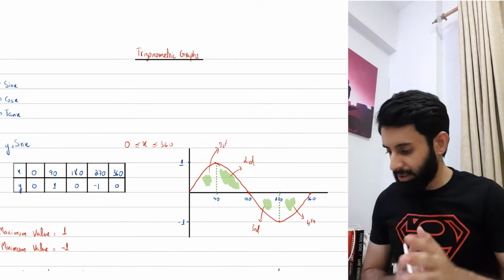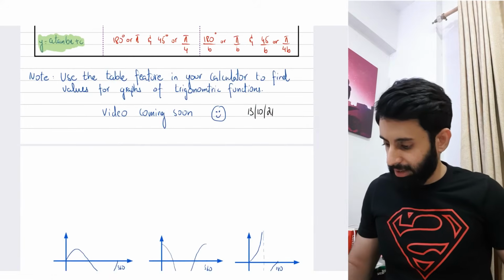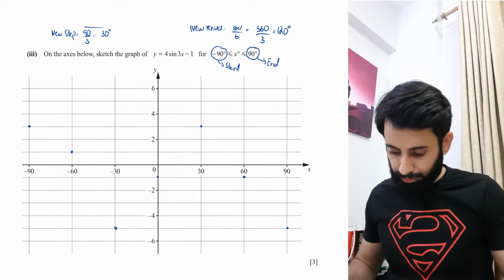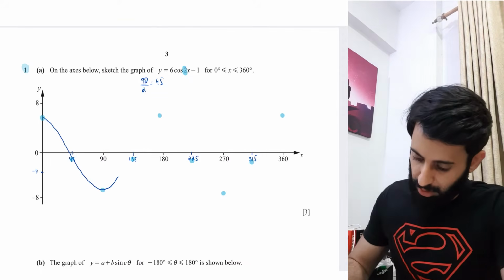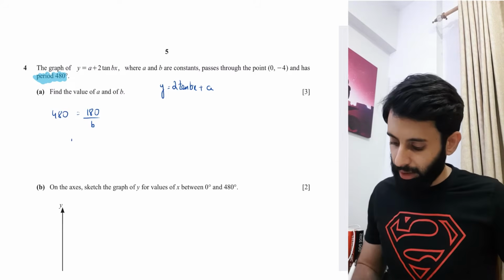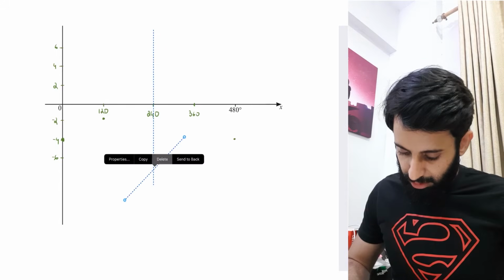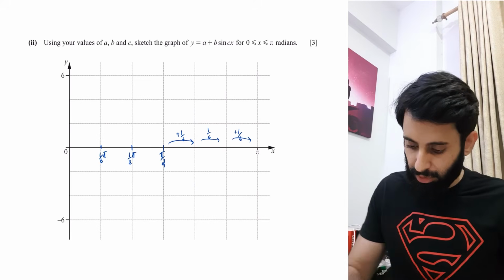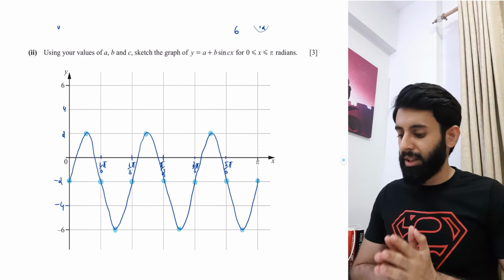O level Add Math - Graphs of Trigonometric Functions (Notes and Past Papers)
How to use the table feature in your Calculator?

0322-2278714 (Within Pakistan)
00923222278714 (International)